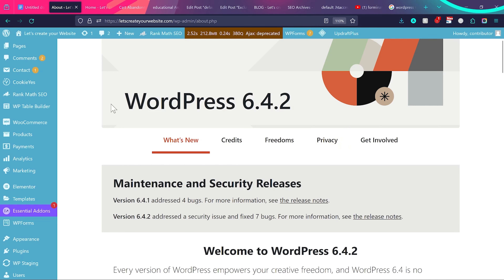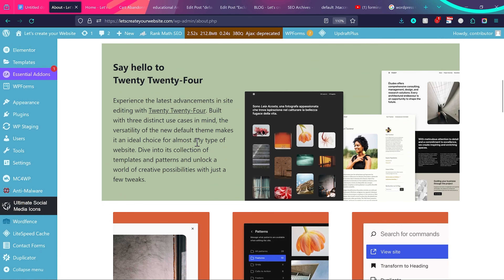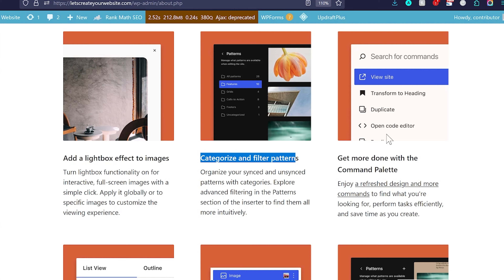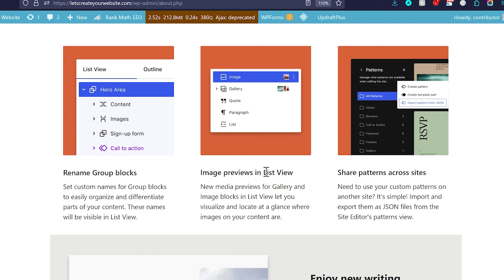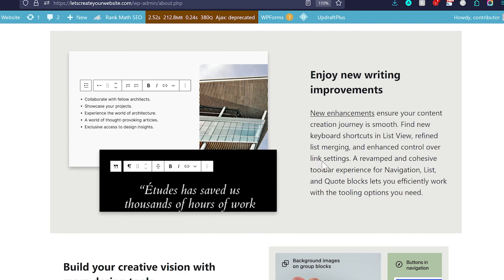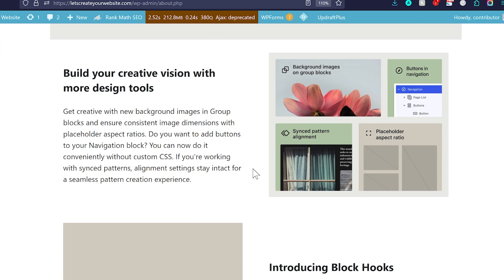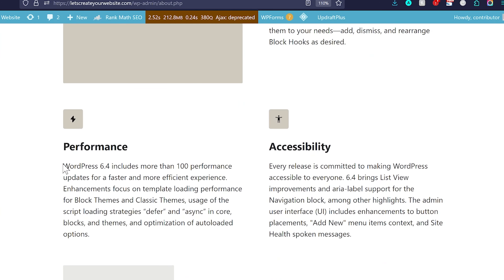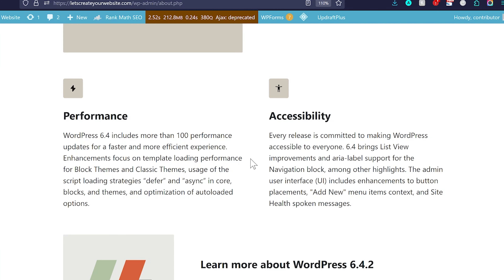WordPress 6.4.2 - Important Security Update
WordPress 6.4.2: A Security Update for Website Safety

WordPress 6.4.2, released in December 2023, isn't about flashy new features, but it packs a punch when it comes to website security. Think of it as a quiet guardian angel for your WordPress site, protecting it from lurking threats.

While it might not have the excitement of a brand new theme or block, updating to 6.4.2 is crucial for any website owner who values their online safety. Here's why:

1. Patching a critical vulnerability: This update plugs a security hole that could potentially allow attackers to gain unauthorized access to your website. That's like fixing a crack in your castle wall before someone tries to sneak in!

2. Maintaining website trust: Keeping your WordPress core up-to-date shows visitors you take security seriously. It's like putting a "security system monitored" sign on your website, building trust with your audience.

3. Avoiding potential headaches: Hacked websites can face downtime, data breaches, and even legal issues. Updating to 6.4.2 is like taking preventative medicine to avoid a nasty illness.

Ready to level up your WordPress security?

Updating to 6.4.2 is a breeze, even for website development beginners. Here are some resources to guide you:

Beginner-friendly video tutorials on updating WordPress: Many helpful videos are available on YouTube, like this one
Remember, website security is an ongoing journey, not a one-time fix. Stay informed about future updates and best practices to keep your WordPress site safe and sound.